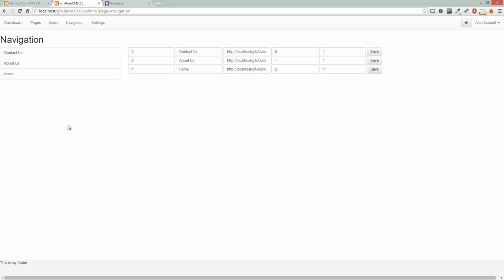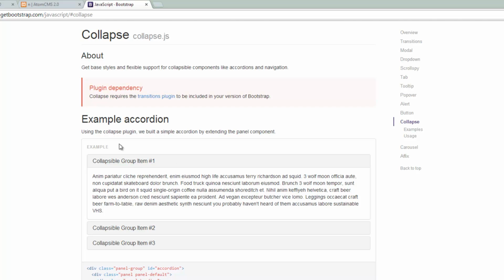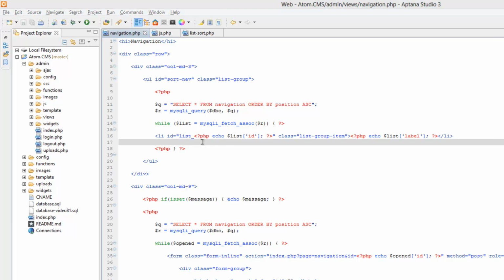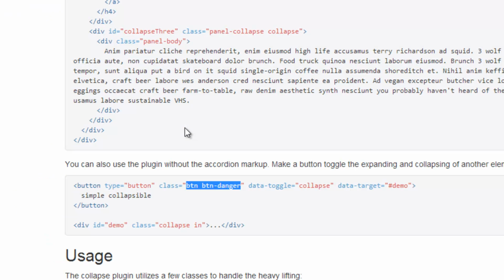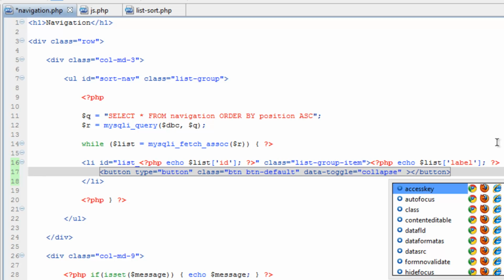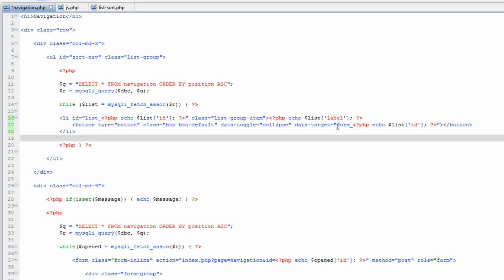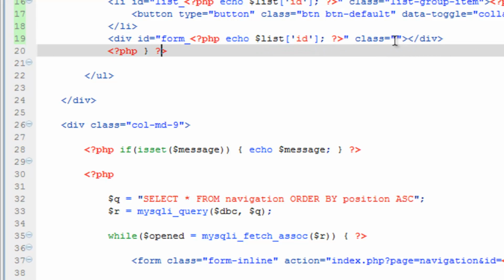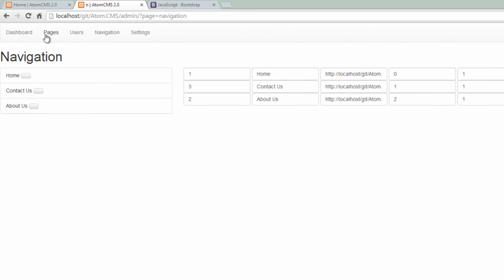Developing a Dynamic Website 2014 - Part 92 - Create a Collapsible HTML Form